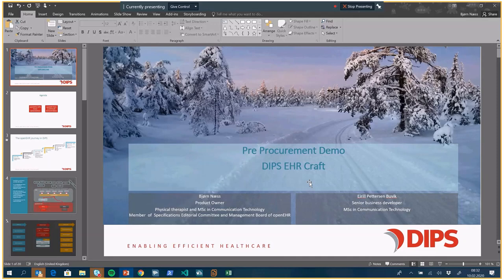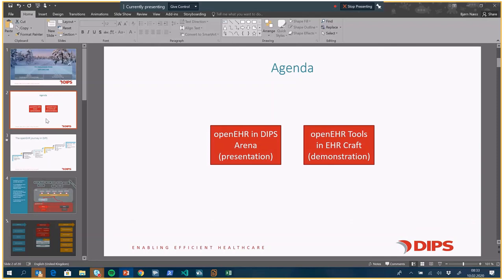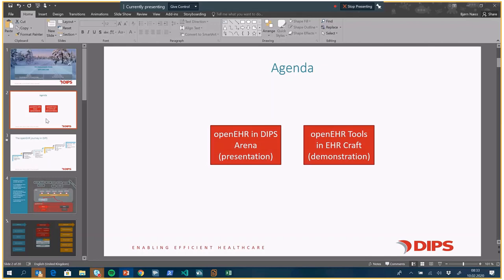DIPS, 10 Feb 2020, openEHR pre-procurement demo and presentation for Region Östergötland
This is an online pre-procurement presentation and demo, in response to Region Östergötland’s invitation that included hints about points of interest to show.

Details, comments and some written responses are available at the wiki page “Procurement of openEHR-related systems and services” in the openEHR wiki

Five suppliers responded to the pre-procurement invitation and all agreed to publication of the first hour of presentation.